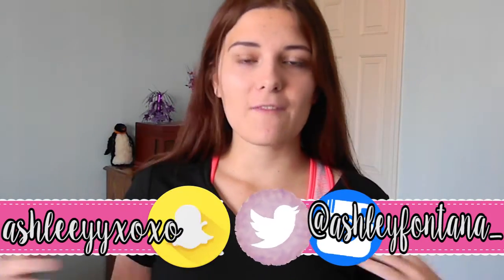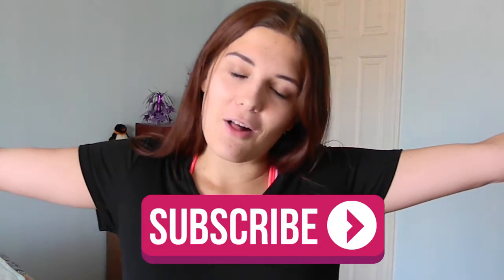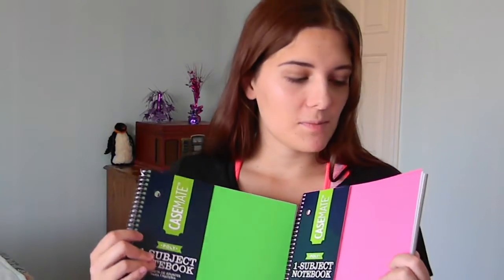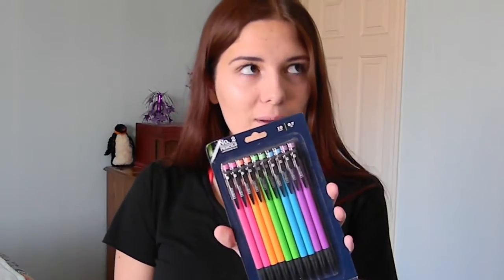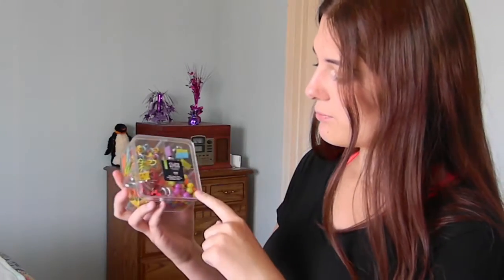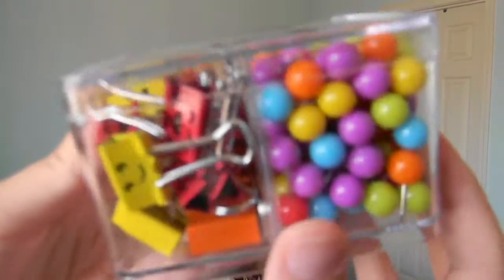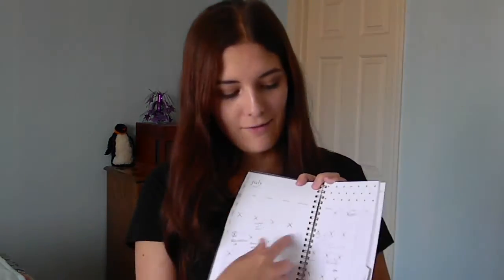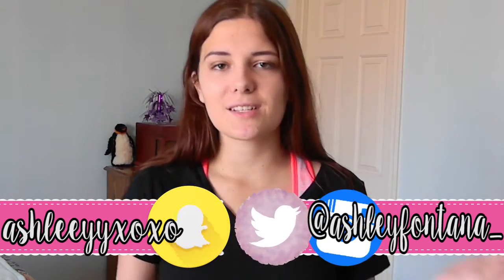BACK TO SCHOOL HAUL | 2016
Hey everyone! In this video I showed you guys what I bought for back to school! Everything I got is from Walmart except my backpack and water bottle :)
I hope you enjoyed! Let me know what videos YOU would like to see :) I love you all!! Have A BEAUTIFUL DAY ♥ ♥ ♥ ♥ ♥
- XOXO Ashley

♥ Snapchat➜ ashleeyyxoxo

Camera I use: Nikon
Lens I use: N/A
What I use to edit: Adobe Premier